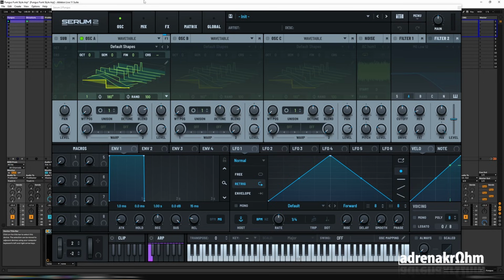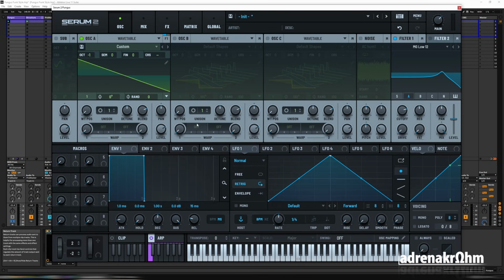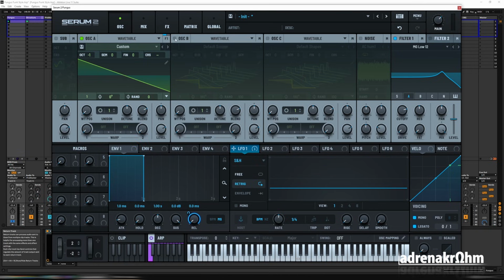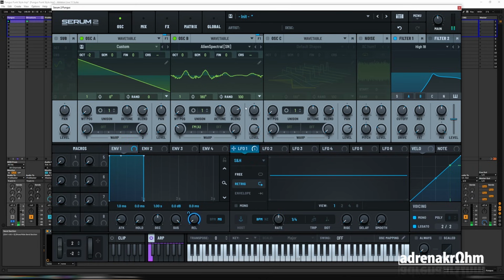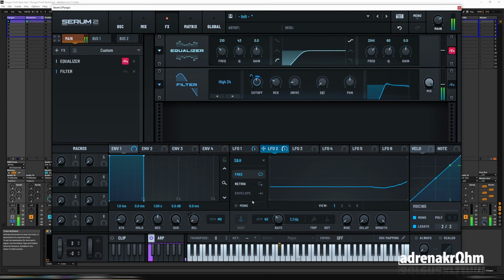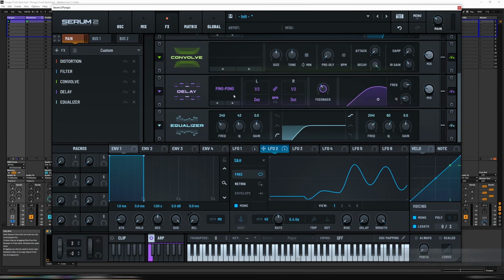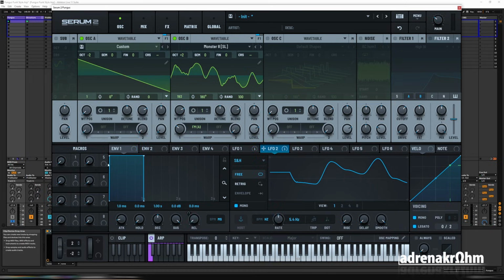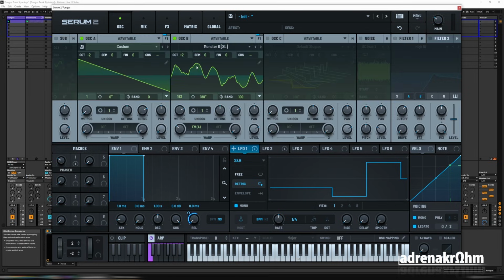Fungus Funk style arp in Serum 2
Let's create that super groovy, super funky, Fungus Funk style lead.
We just need an arp, a S&H on envelope release and FM.